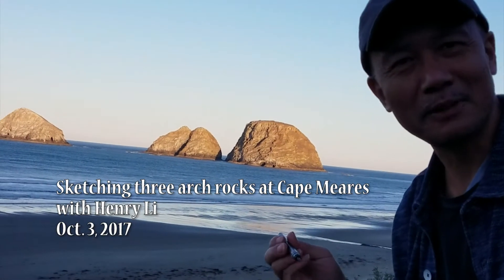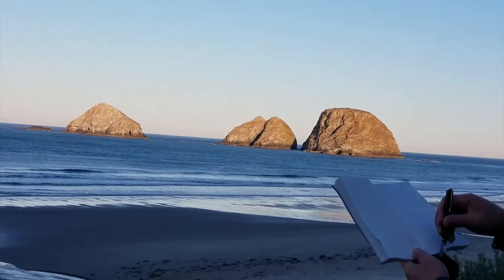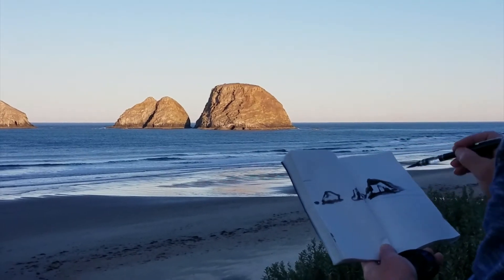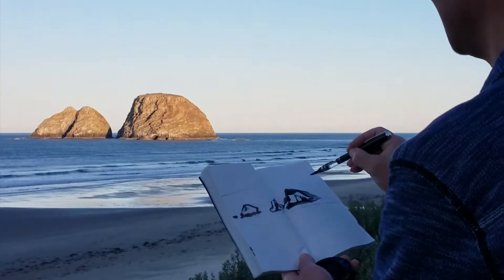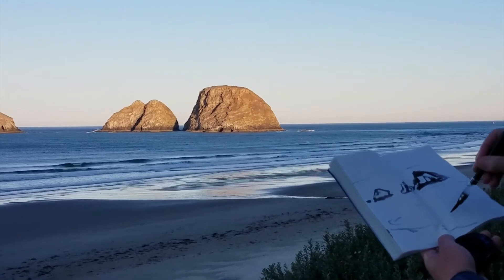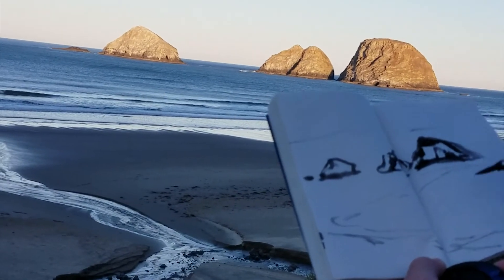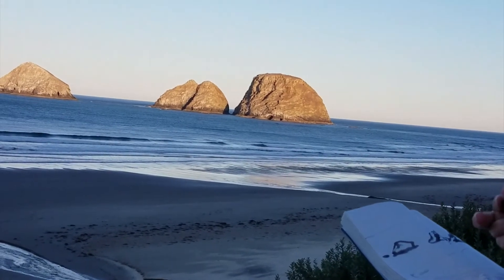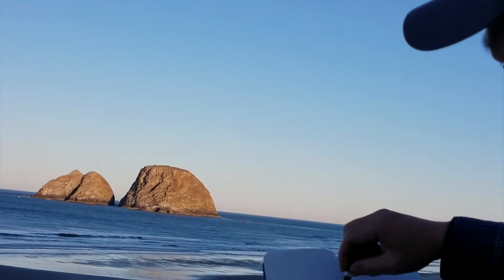Sketching the three arch rocks at Cape Meares, Oregon Coast with Henry Li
MATERIALS

BHA Piston Water Brush A20
Convenient Ink Cake
Stab Binding Sumi Sketch Book
Marie's Chinese painting colors

Blue Heron Arts Co.